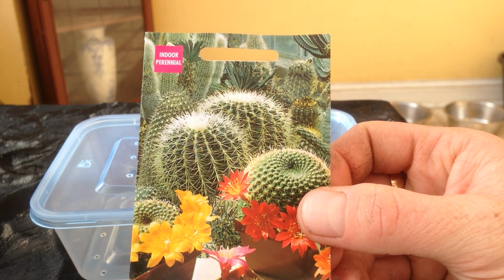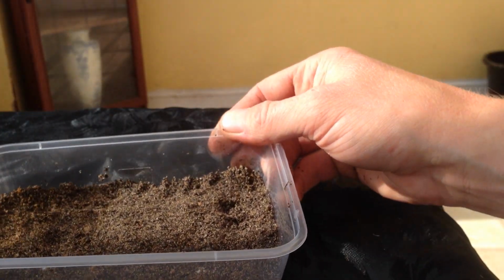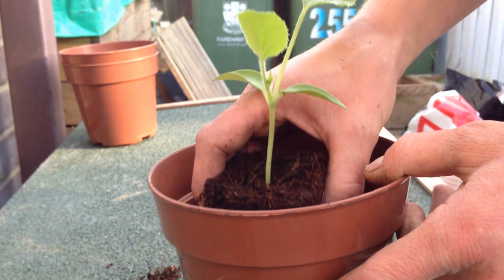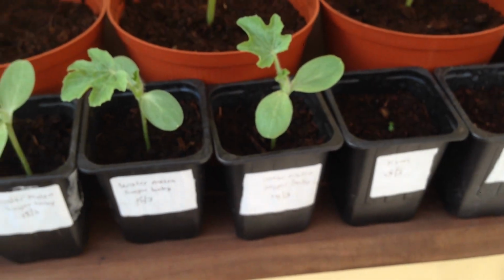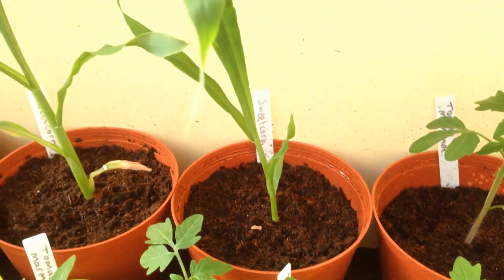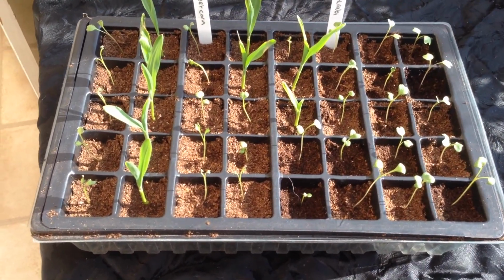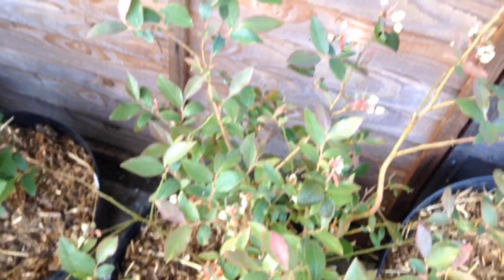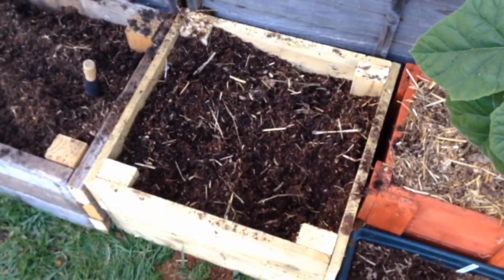Sowing Cactus seeds | Growing Cactus from Seed | Part 1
In this episode i'm sowing some Cactus seeds, Repotting some plants and i'll give you an update of the garden.